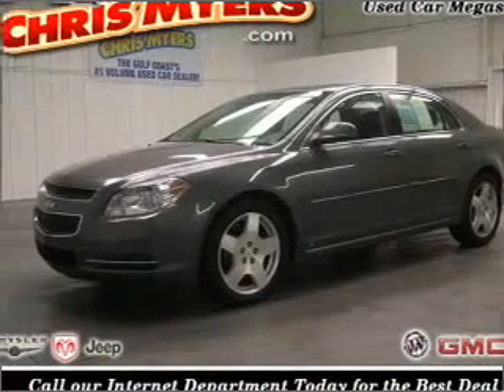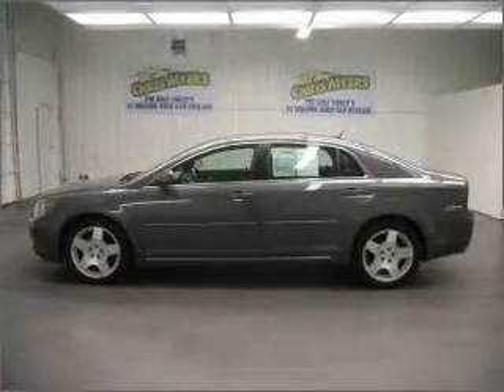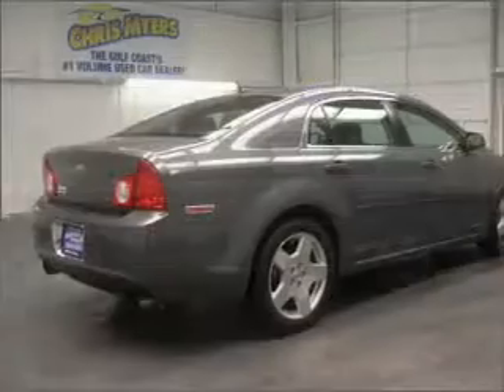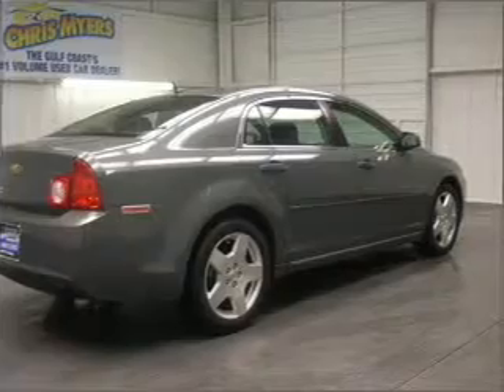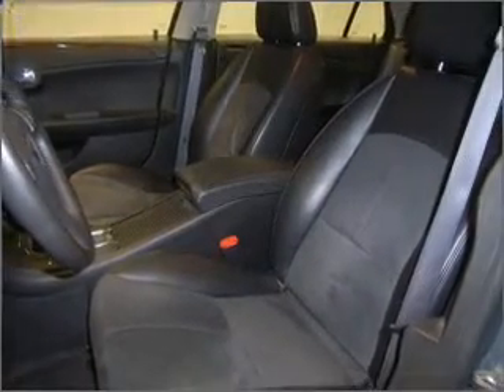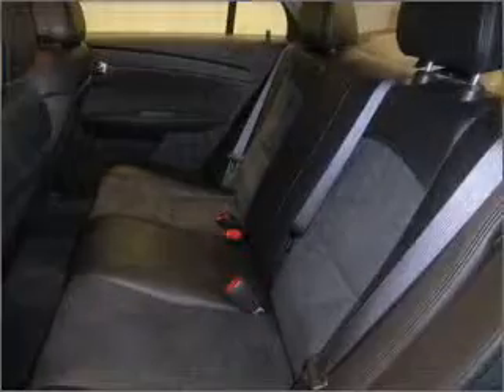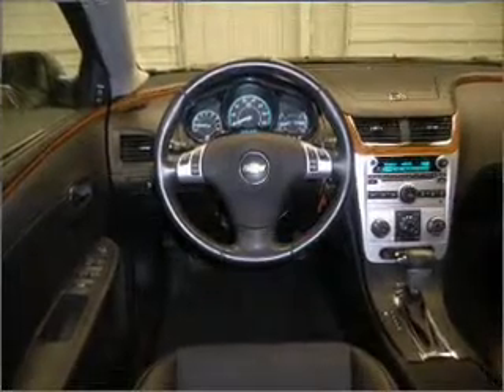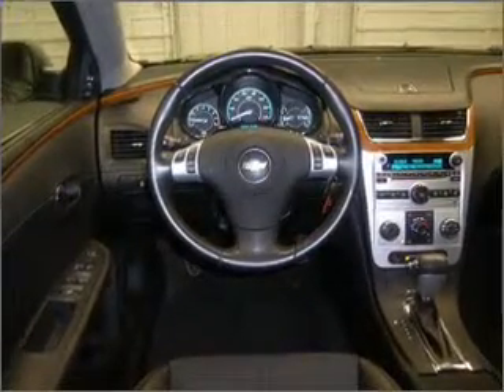2009 Chevrolet Malibu - Daphne AL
Year: 2009
Make: Chevrolet
Model: Malibu
Engine: 3.6 liter 6 cylinder 24 valve
Transmission: 6-Speed Automatic
Exterior: Dark Gray Metallic
Miles: 26112

Chris Myers
27161 Hwy. 98
Daphne, AL 36526
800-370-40